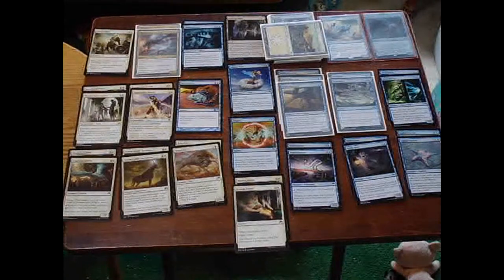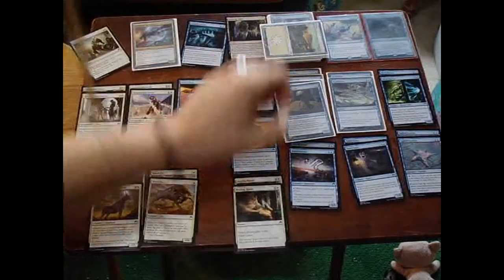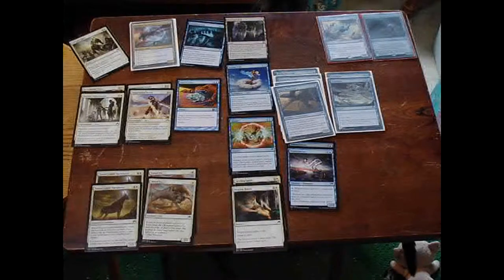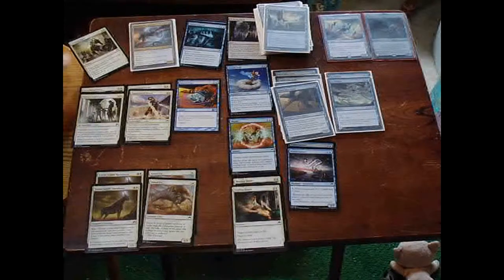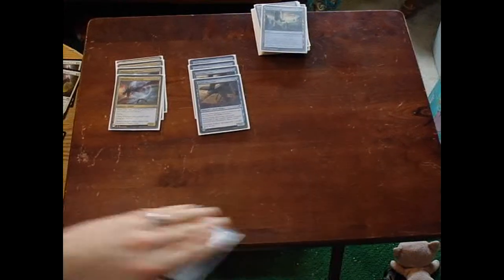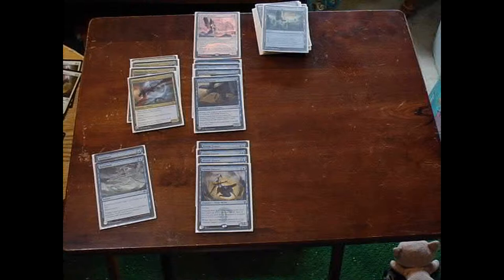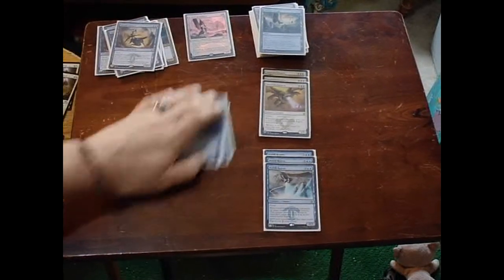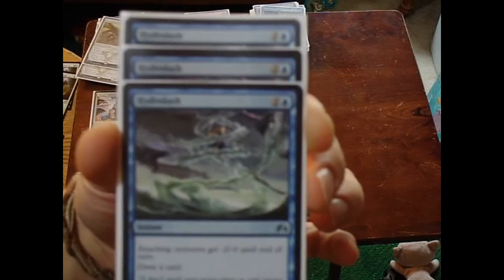Ol Mook's Intro Deck Alter : Take To The Skies :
Hey everybody, this is my first crack at a MTG vid. I started out just altering it to be a fun deck, but soon enough I turned it into something a little more competitive. I didn't realize how much I had actually changed it until I went back and made it the straight out of the box deck. it's nothing like that anymore! As I say in the video, you can definitely get by with keeping a few of the things in here if you don't want to spend the money on some of the more expensive cards, or can't trade for anything.

Original Deck

Creature (22)
1 Alhammarret, High Arbiter
3 Faerie Miscreant
2 Sigiled Starfish
2 Yoked Ox
2 Nivix Barrier
2 Watercourser
2 Tower Geist
2 Charging Griffin
2 Thunderclap Wyvern
2 Totem-Guide Hartebeest
1 Soulblade Djinn
1 Aven Battle Priest
 Sorcery (2)
2 Healing Hands
Instant (5)
1 Negate
1 Turn to Frog
1 Celestial Flare
2 Hydrolash
Enchantment (6)
1 Stratus Walk
1 Murder Investigation
2 Claustrophobia
2 Suppression Bonds
Land (25)
1 Evolving Wilds
14 Island
10 Plains
                      60 Cards

Altered Deck

Creature (19)
1 Orator of Ojutai
3 Sunscorch Regent
3 Icefall Regent
4 Faerie Miscreant
4 Stratus Dancer
4 Thunderclap Wyvern
Sorcery (2)
1 End Hostilities
1 Planar Outburst
Instant (12)
4 Clash Of Wills
2 Cancel
3 Hydrolash
3 Feat of Resistance
Enchantments (5)
4 Pacifism
1 Quarantine Field
Land (22)
1 Skyline Cascade
1 Prairie Stream
1 Blighted Steppe
4 Tranquil Cove
7 Plains
8 Island
                        60 Cards